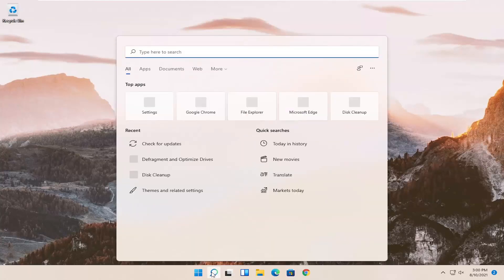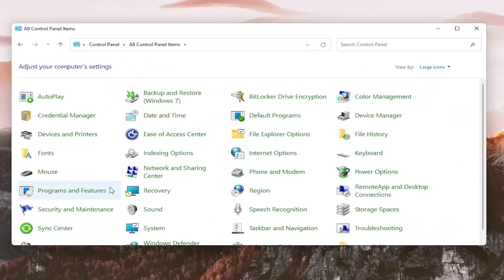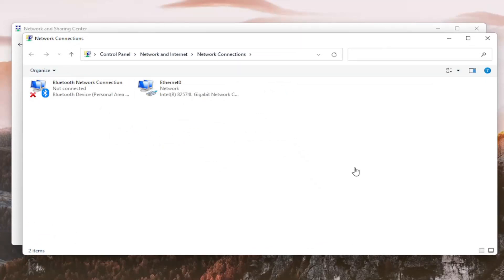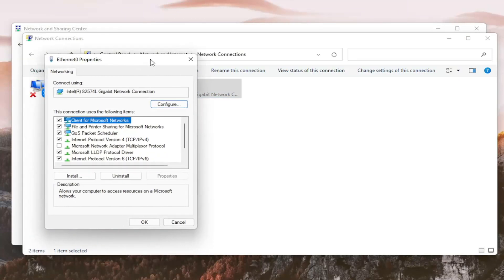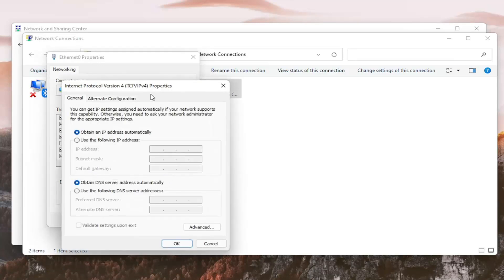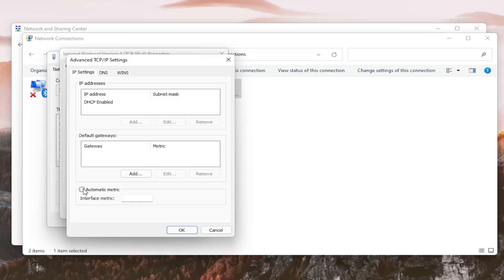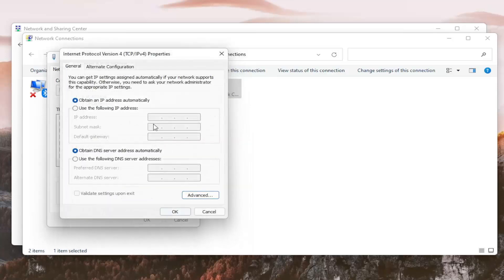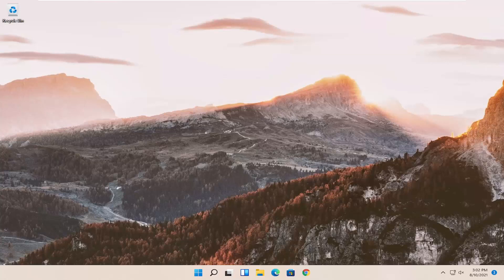How to Change Network Priority of Connection on Windows 11 [Tutorial]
How to Change Network Priority of Connection on Windows 11

On Windows 11, if you have a device with more than one network adapter (such as Ethernet and Wi-Fi), each interface receives a priority value automatically based on its network metric, which defines the primary connection that your device will use to send and receive networking traffic.

Although, for the most part, Windows 11 does a pretty good job selecting an optimal connection to access the network, sometimes you may need to configure the order of the network adapters manually. For example, if you want to use a Wi-Fi over an Ethernet interface when both adapters are connected to the network.

You could disable those adapters you don't use, but it may not be the best solution as you may need them as backups. Instead, a more straightforward solution is to adjust the interface metric to specify in which order your device should use each network adapter, which you can do using Control Panel and PowerShell.